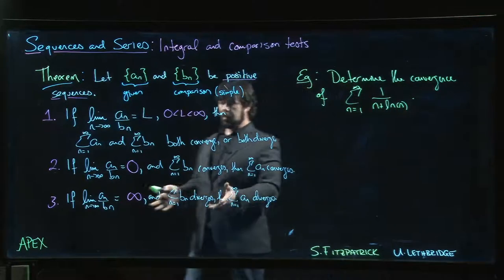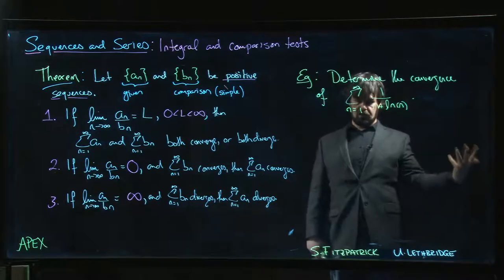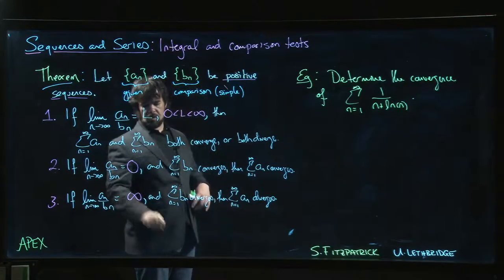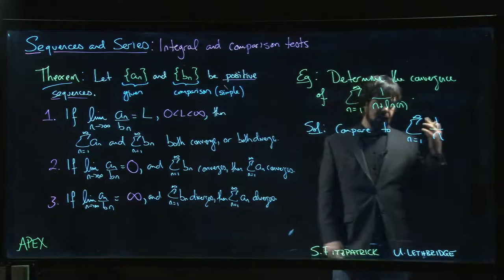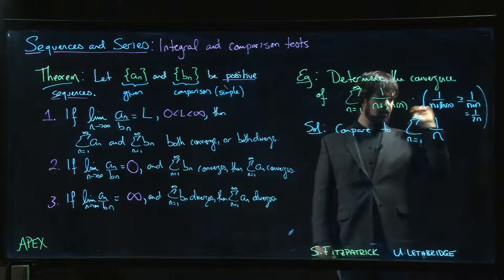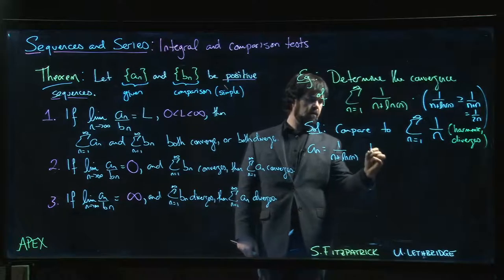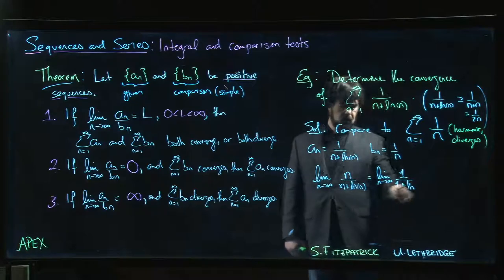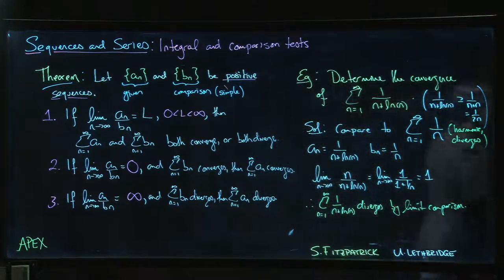Sequences and Series: Integral and Comparison Tests - 09. Example: Limit Comparison 1